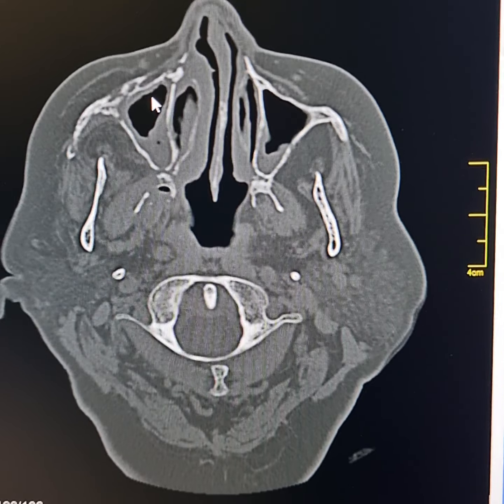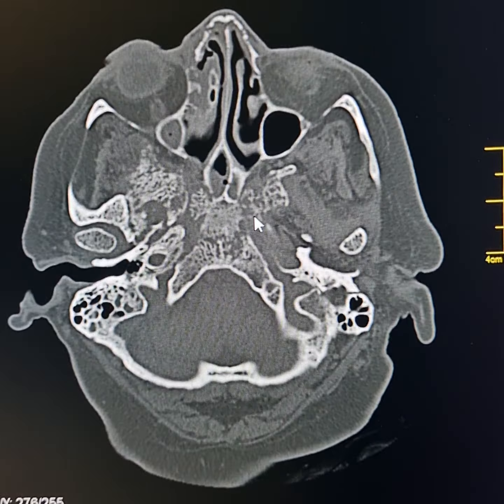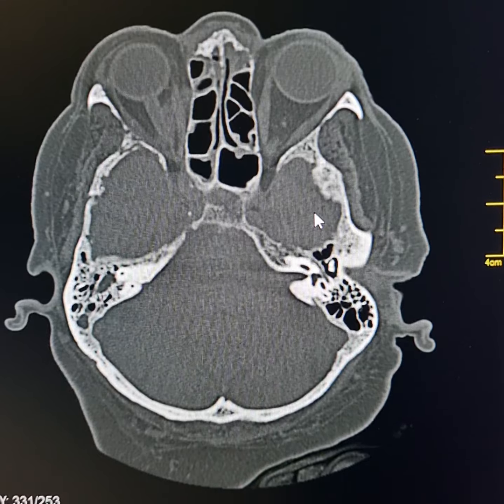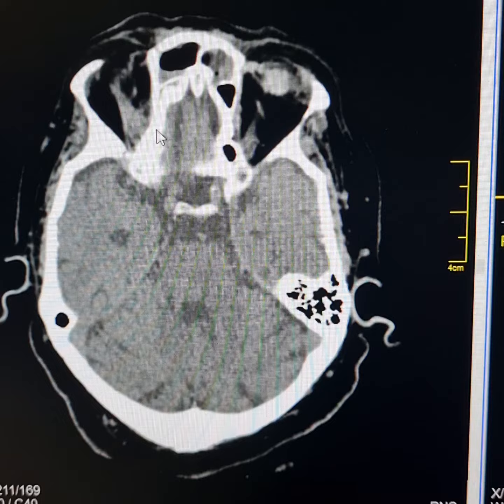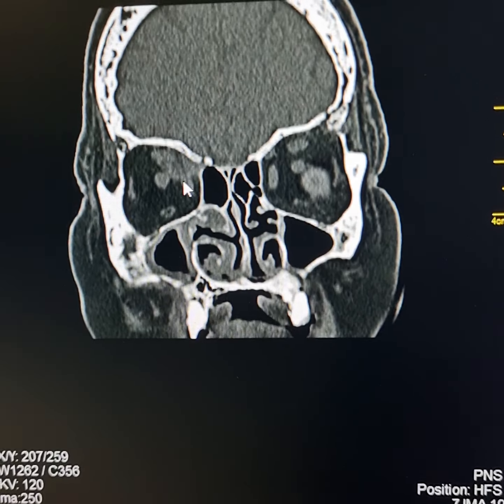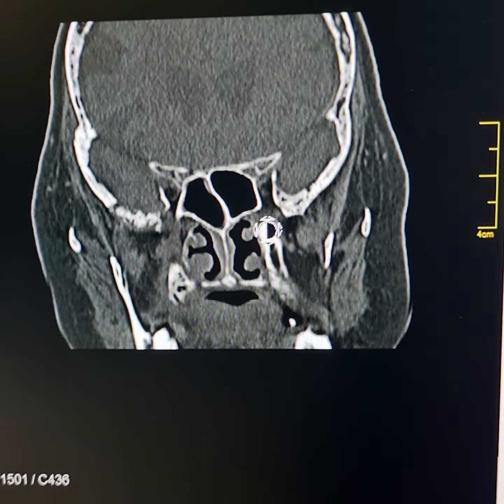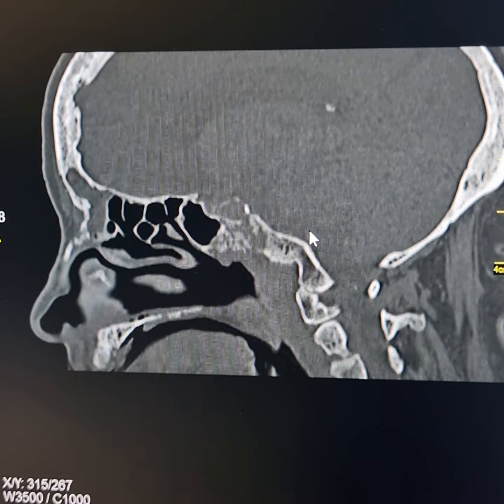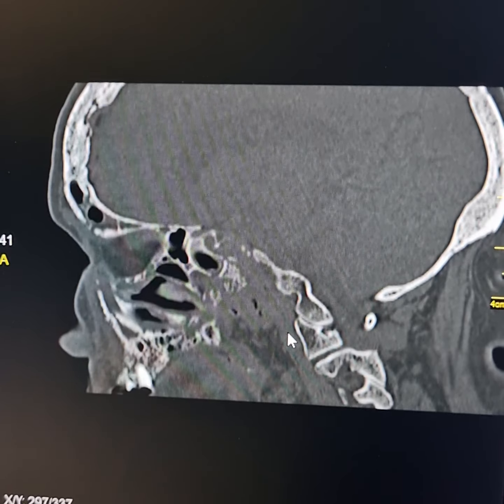Mucormycosis of facial and skull bones.